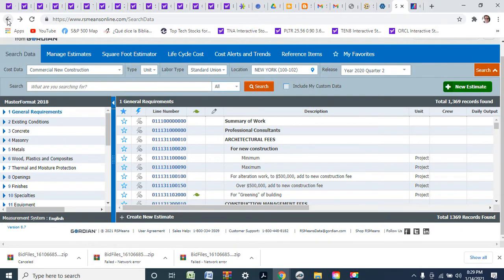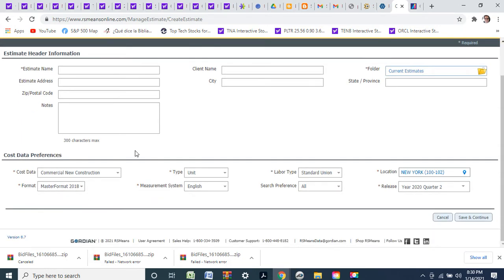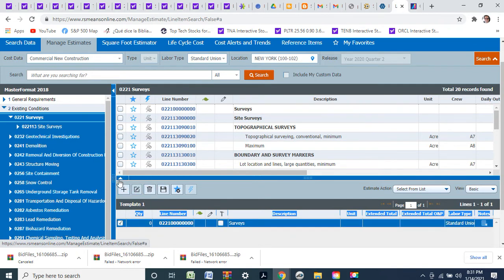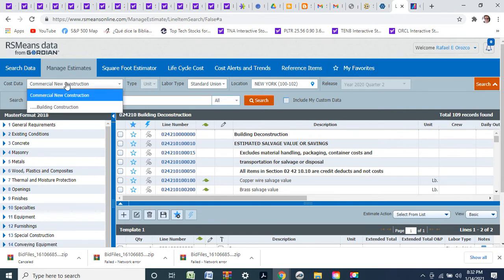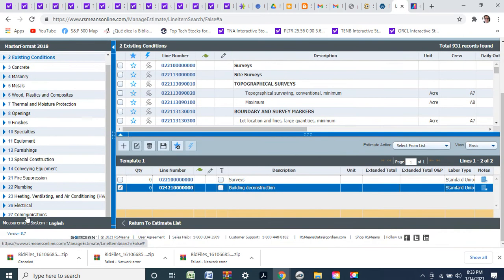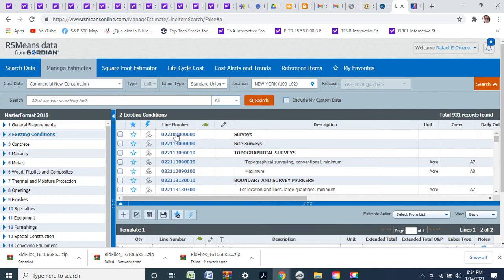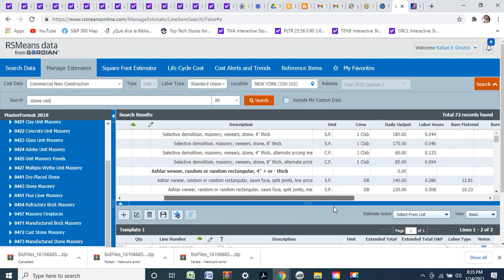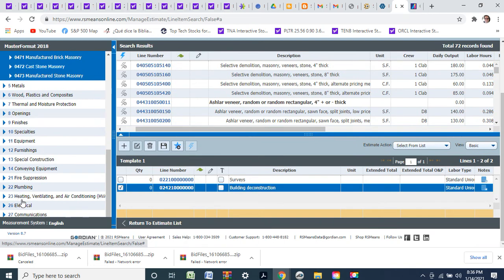Estimating, database, how to use RS Means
How to use database RS means in your estimates. Visita my website for more information.
Check out foros in quora